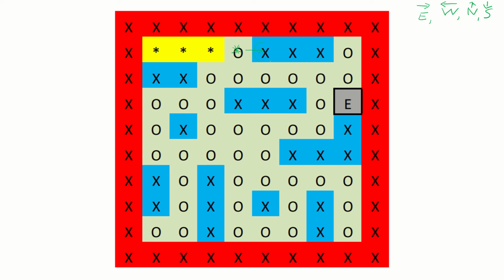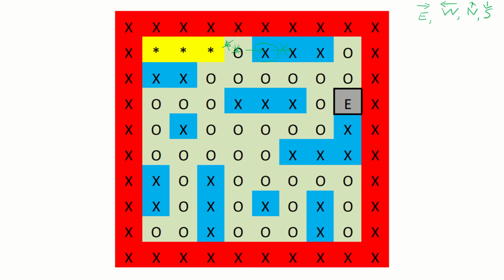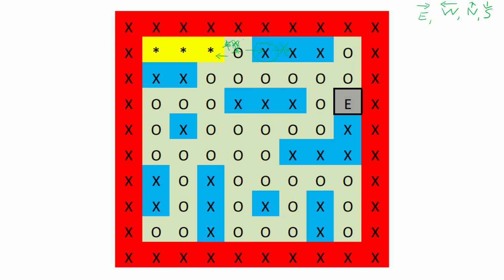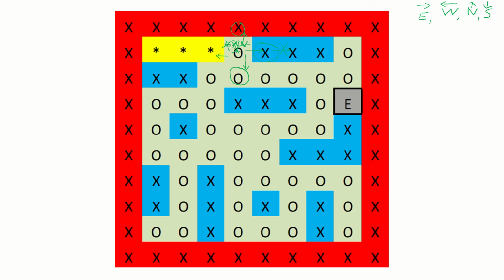Project5 Hints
Hints to solving a maze using recursion.